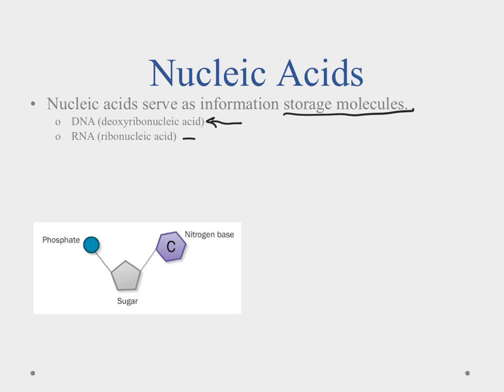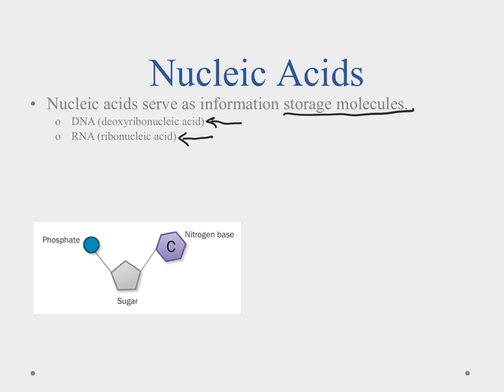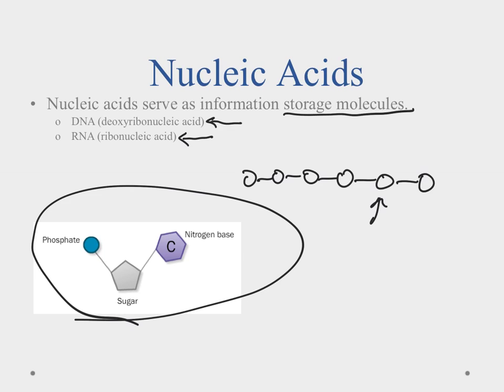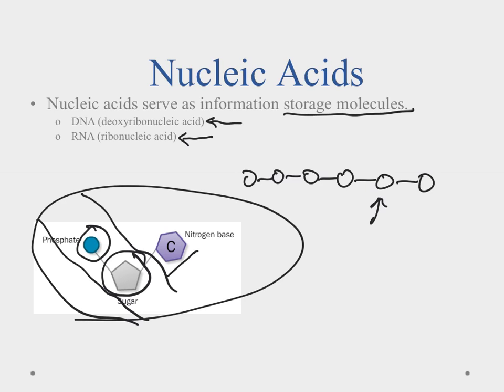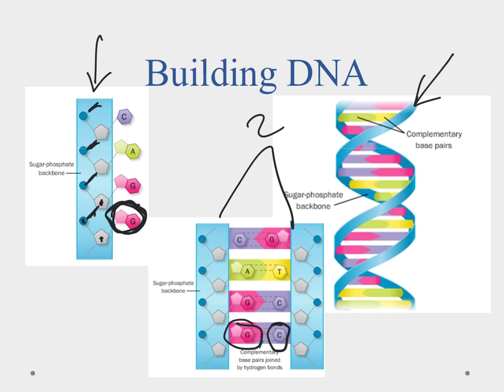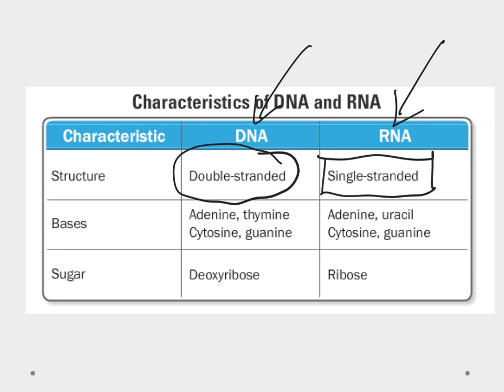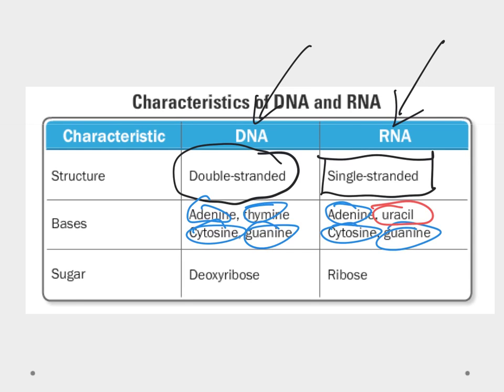Biology A 2b.8a Nucleic Acids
This video is a short introduction to nucleic acids.